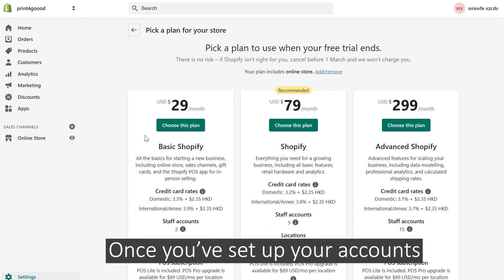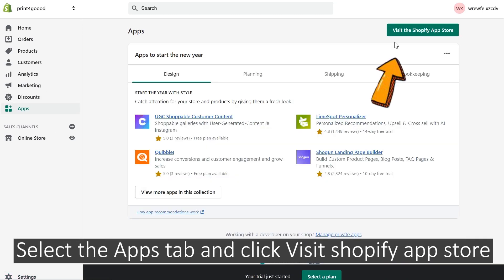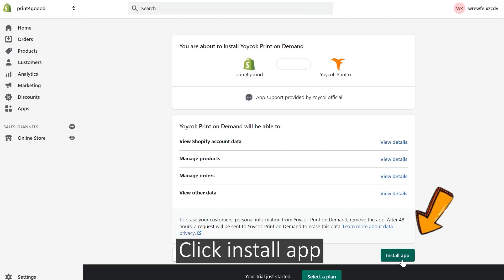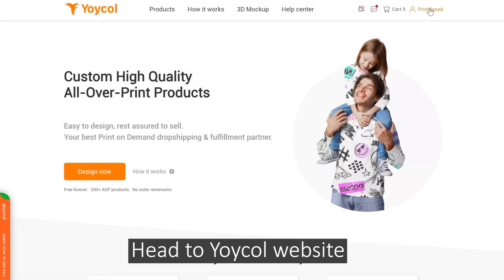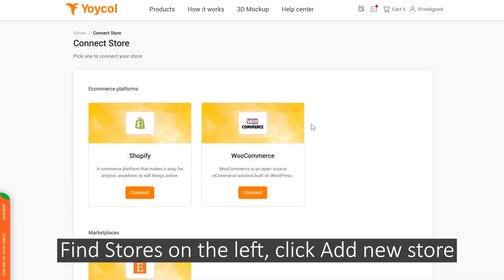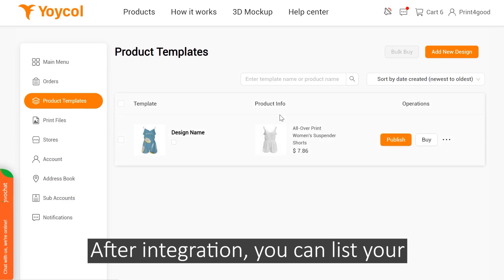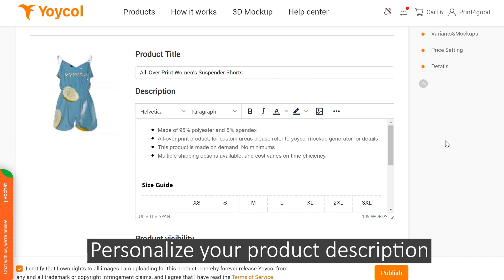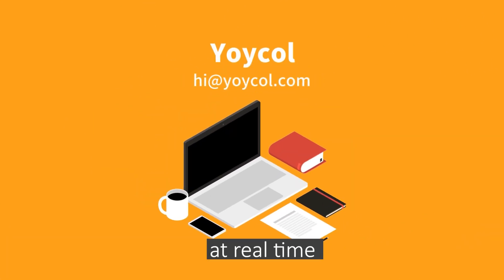How To Connect Shopify To Yoycol | Print on Demand Tutorial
In this video we’ll go through connecting your Shopify store to Yoycol.

In this video:

· Connecting to Shopify

To connect Shopify to Yoycol, you need to create accounts on both first. So, if you’re not a Yoycol user yet, head to our website (yoycol.com) and create your free account!

· Adding products

· Personalize product description

· Choose shipping methods

· Sync orders automatically

· Track order process real time

Yoycol is an innovative on-demand order fulfillment service,  professionalizes in ALL OVER PRINT, completely free to use, and no minimum order requirement! You sell products on your store, we automatically process and fulfill them when orders come through, and ship them out to your customer. Products currently not listed in our website?

24/7 merchant support